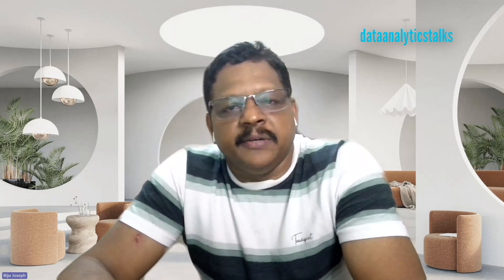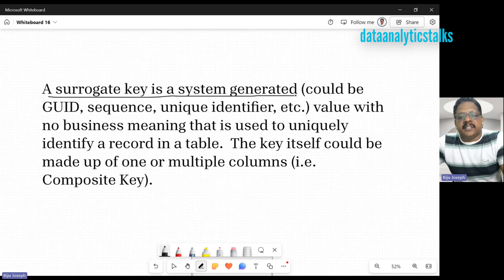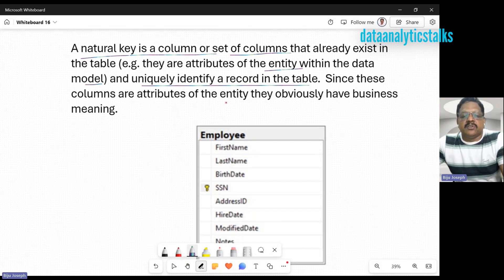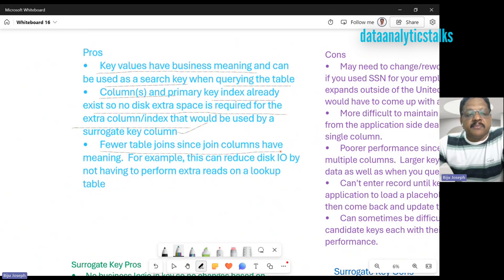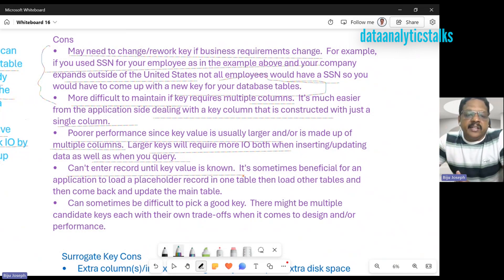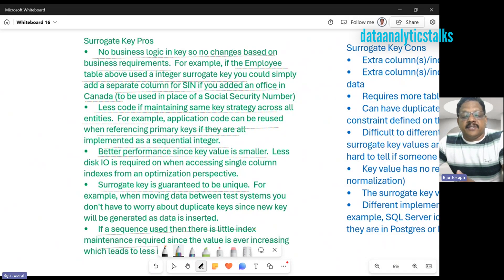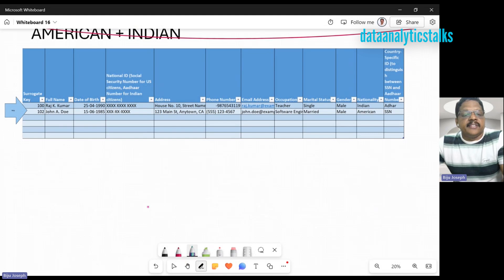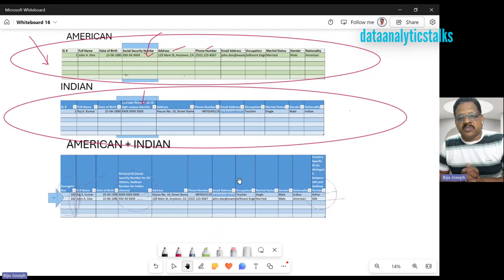Understanding Surrogate Keys vs Natural Keys in Database Design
Dive into the world of database management with our comprehensive guide on Surrogate Keys vs Natural Keys. Whether you're a seasoned database administrator, a developer, or just starting out, this video is designed to clarify the differences between these two types of keys and their roles in database design.

🔑 What You'll Learn:
- The definition of Surrogate Keys and Natural Keys
- Pros and cons of using Surrogate Keys in your database
- Advantages and potential drawbacks of Natural Keys
- Real-world examples of Surrogate and Natural Keys in action

📊 Key Topics Covered:
0:00 - Introduction to Database Keys
1:30 - What are Natural Keys?
3:45 - What are Surrogate Keys?
5:50 - Comparing Surrogate and Natural Keys
8:10 - Use Cases for Natural Keys
10:25 - Use Cases for Surrogate Keys

🔧 Tools and Techniques:
- Database normalization
- Indexing strategies
- Data integrity and consistency

📢 Engage with Us:
- Share your experiences with database design and what works best for you.
- Ask questions or suggest topics for future videos.